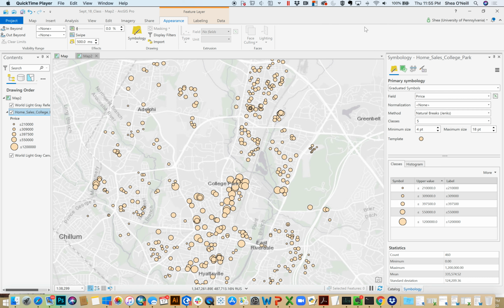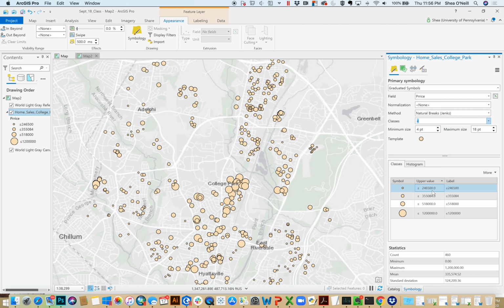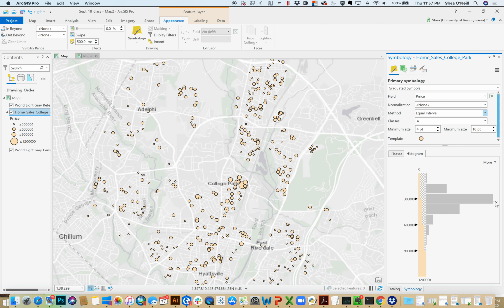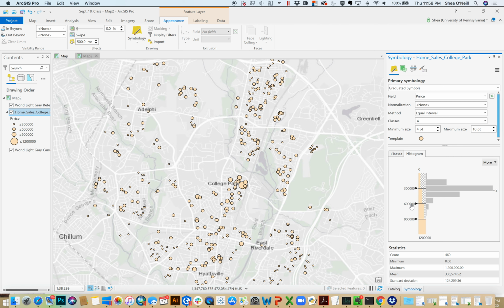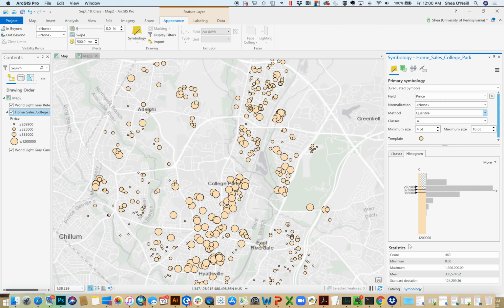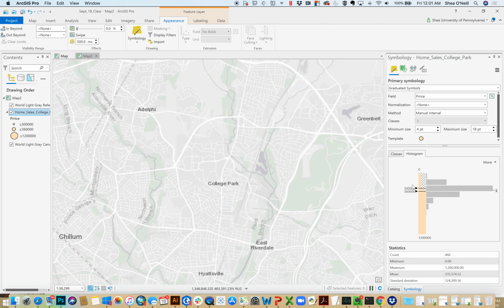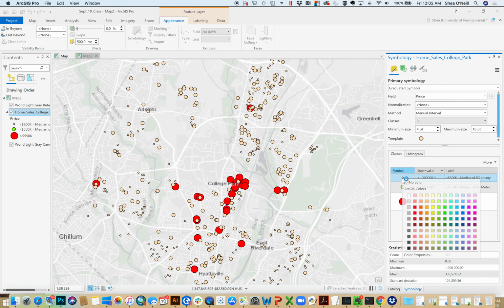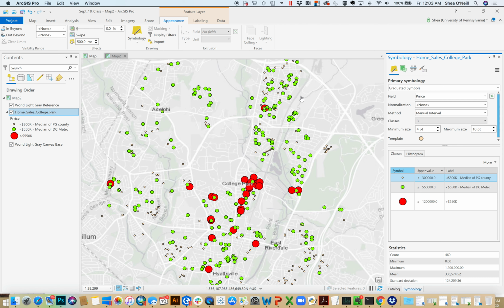090525 Video 6 Breaks in Graduated Symbology